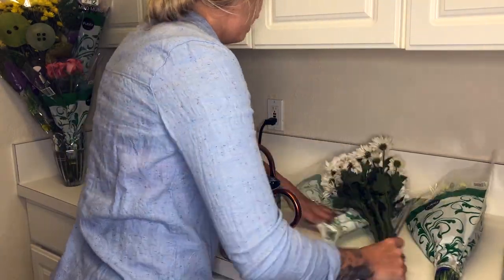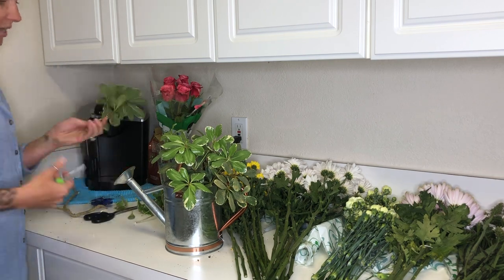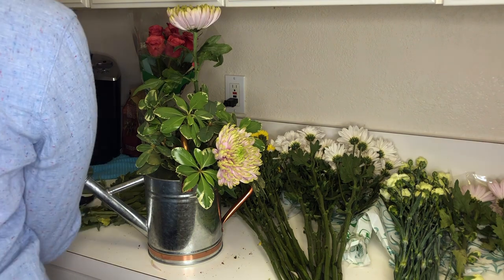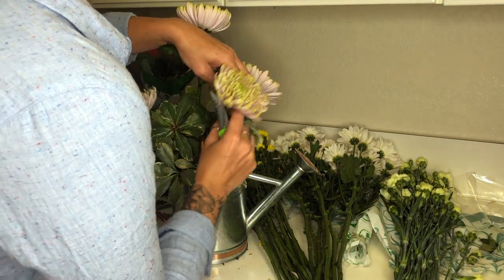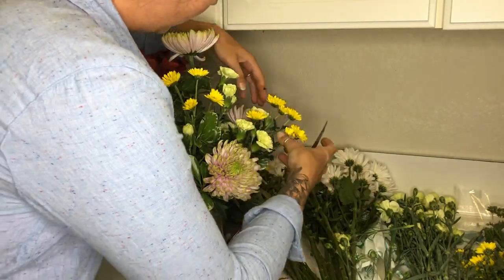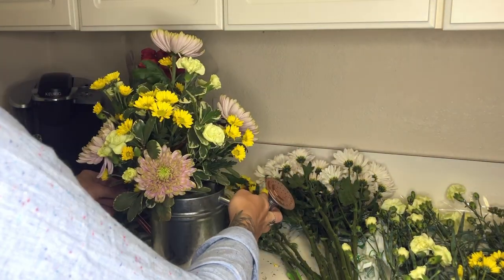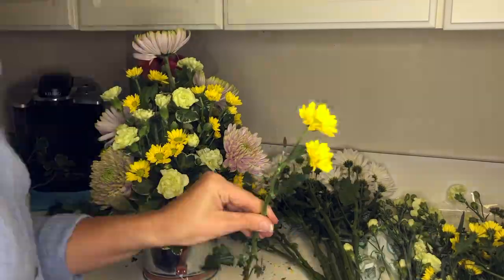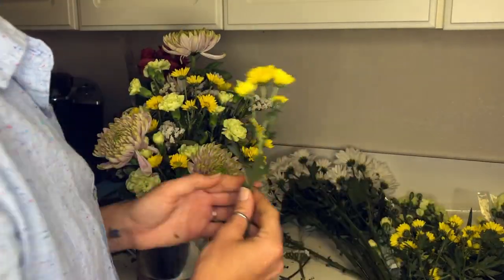DIY Floral Water Pitcher Arrangement : Part 1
Learn how to put together a basic vase arrangement in a watering pitcher.
 Flowers from Publix 3 for $12 deal
 Watering Pitcher from Hobby Lobby